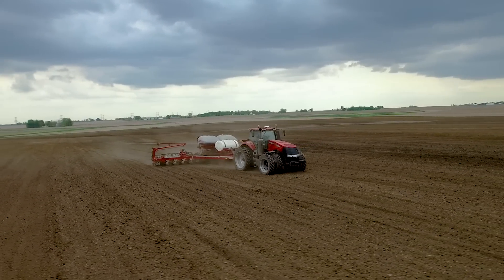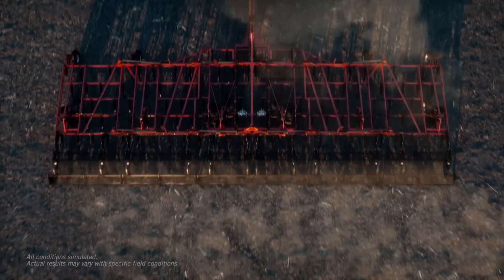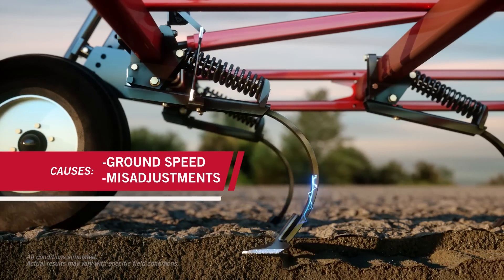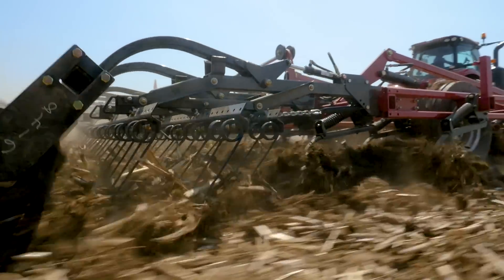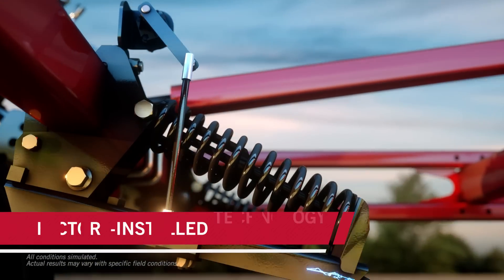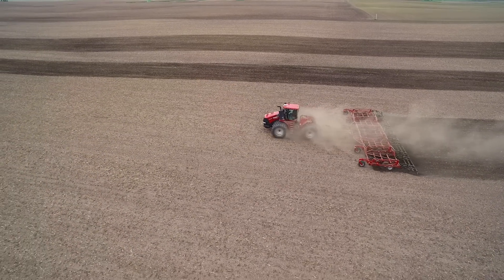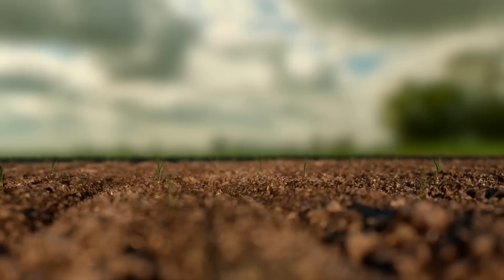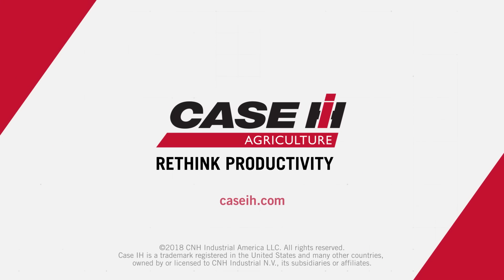Soil Command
New on the Tiger-Mate® 255 in 2018, AFS Soil Command™ is the first seedbed monitoring technology that allows producers to measure and optimize the agronomic quality of their seedbed — right from the tractor cab. This advanced technology delivers real-time feedback from the seedbed. This helps the operator make yield-enhancing adjustments and eliminate the presence of an uneven seedbed floor that causes planter row unit bounce.